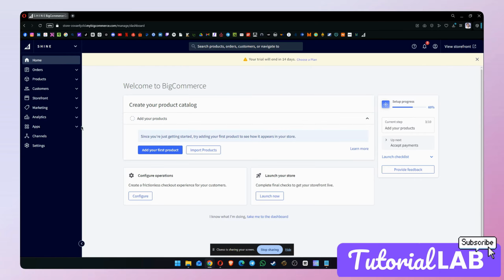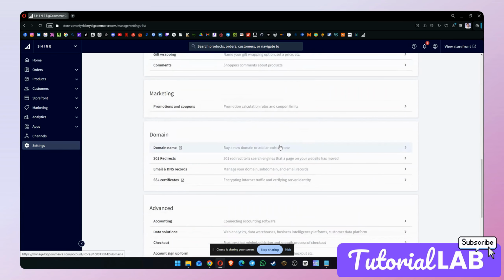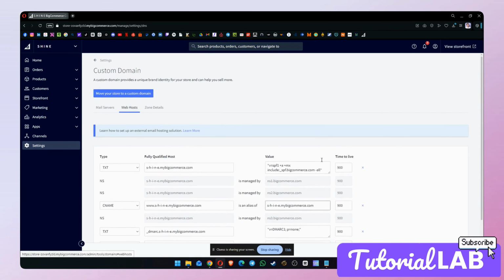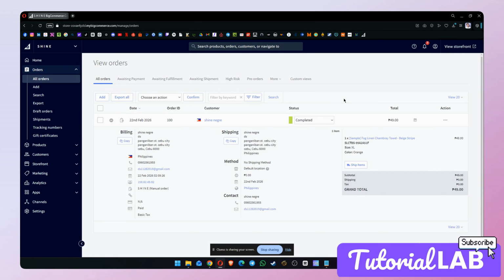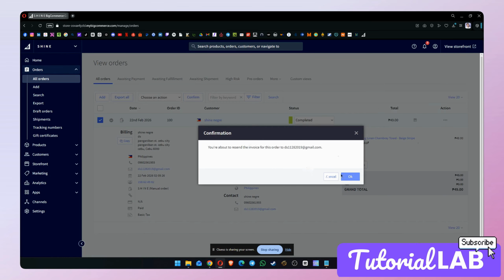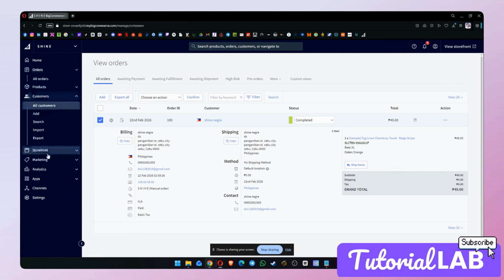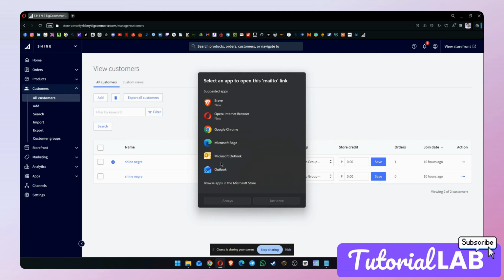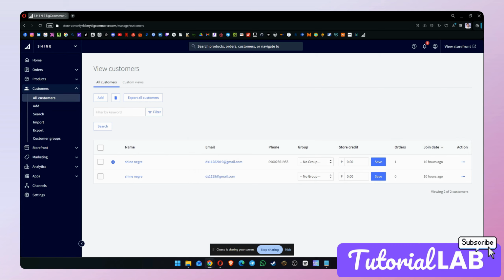How To Send Email With Bigcommerce (Step By Step)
How To Send Email With Bigcommerce

Hello everyone! Want to communicate directly with your customers? In this guide, “How To Send Email With BigCommerce”, I’ll walk you step by step through sending emails from your BigCommerce store. If you’ve been searching for “email sending BigCommerce” or “send email BigCommerce tutorial,” this beginner-friendly explanation will help you get started the right way.

You’ll learn how to use BigCommerce’s built-in email tools to send order confirmations, newsletters, or promotional messages, and how to customize your email templates with your branding. We’ll also cover tips for managing your subscriber lists, scheduling emails, and ensuring deliverability.

By the end of this guide, you’ll understand how to send emails with BigCommerce, engage your customers effectively, and improve communication for better sales and retention.